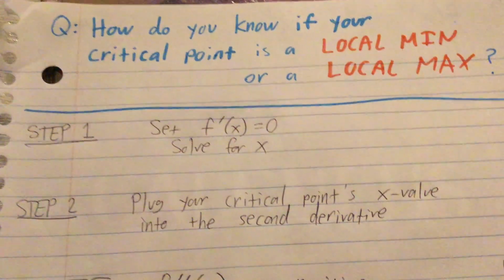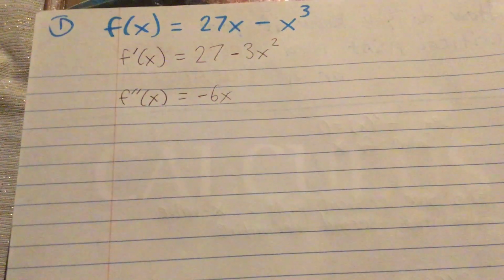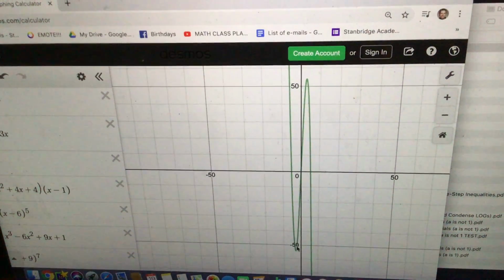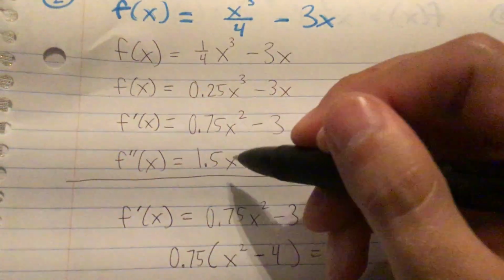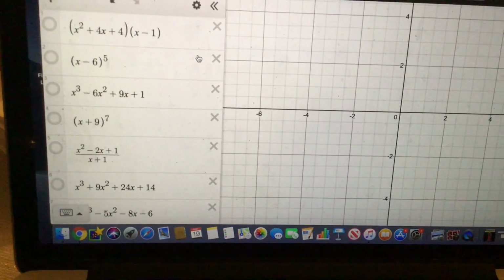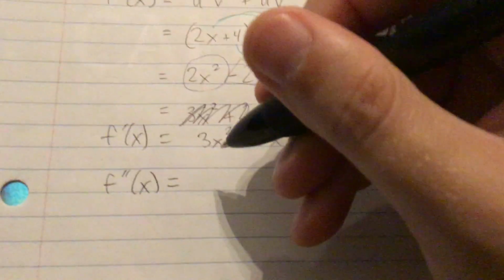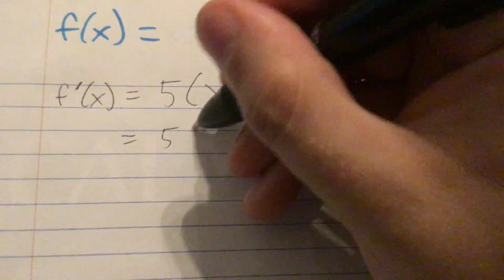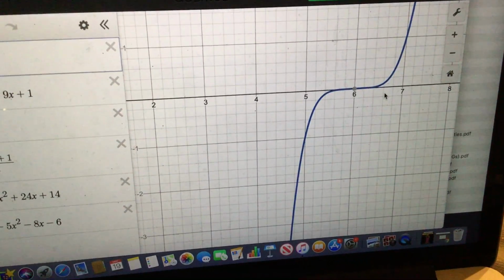PRECALC: Tues 5/19/2020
Five examples.
Find the x-values of the critical points.
Is it a Local Min or a Local Max?

Also...what happens when f ''(x) = 0?